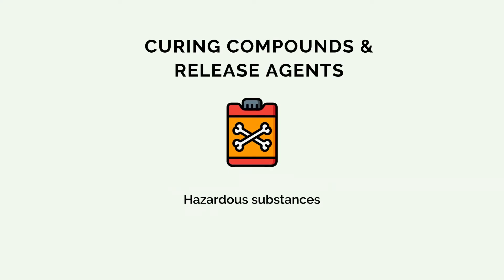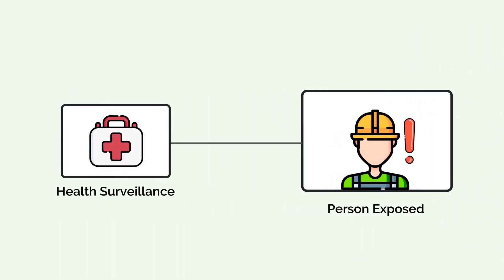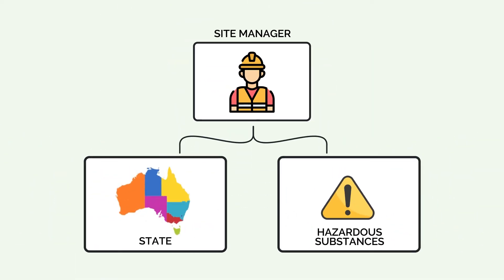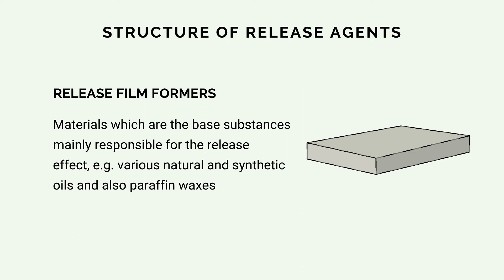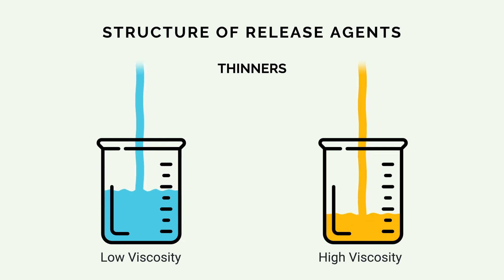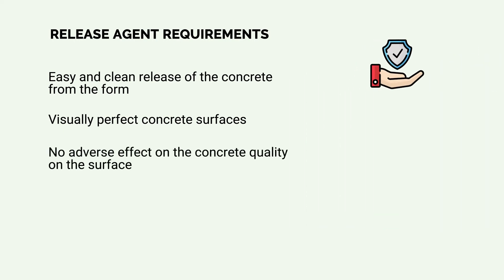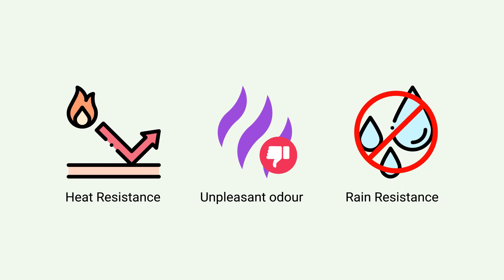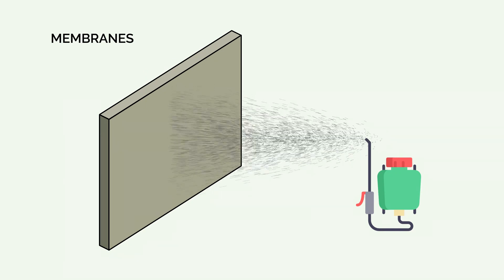Concrete Release Agents and Curing Agents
What should you look for when choosing a concrete release agent? How is it applied?